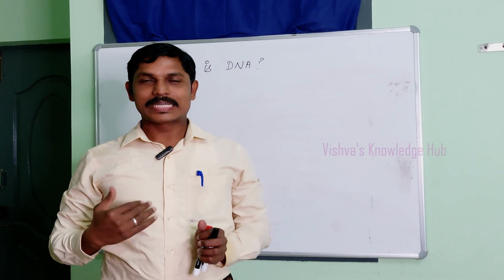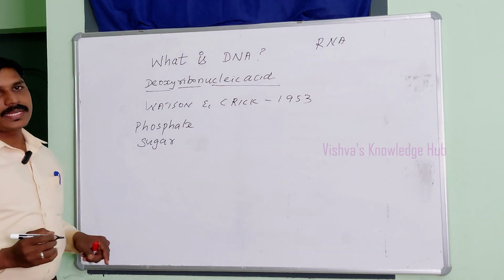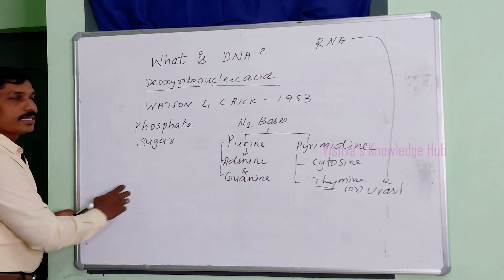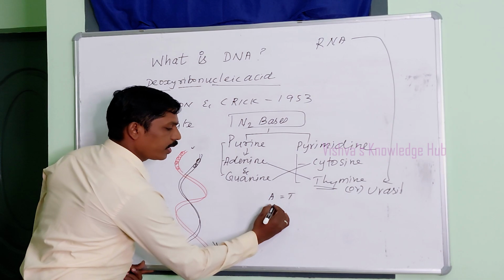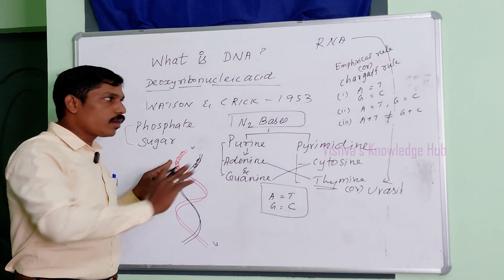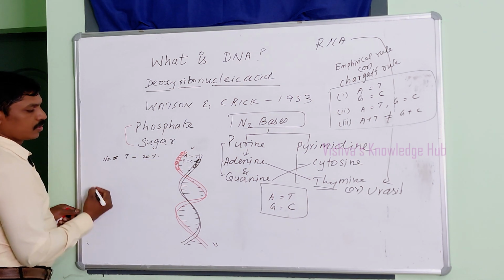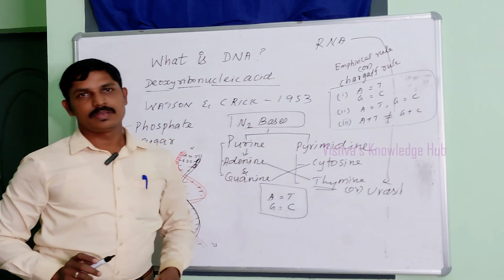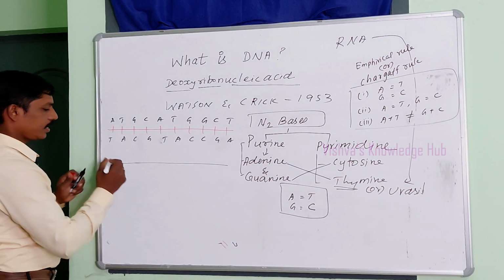V96 What is DNA || Everything you need to know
Nearly every cell in person's body has the same DNA.

Mr.V. SATHISH M.Sc., B.Ed.,
BIOLOGY TEACHER
BEST COACHING CENTRE
Tawkkar Road Woraiyur Trichy-3.